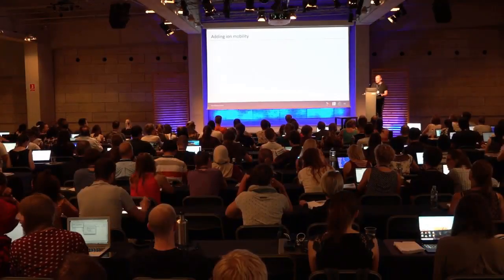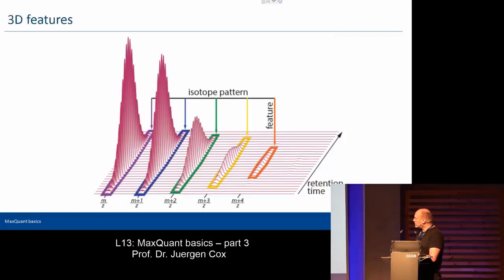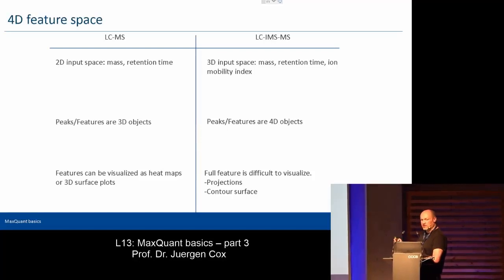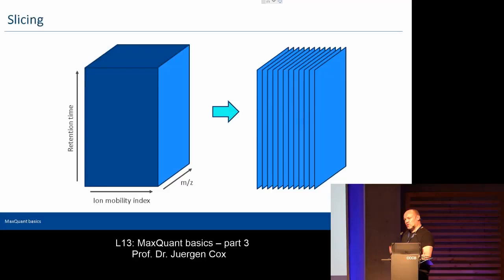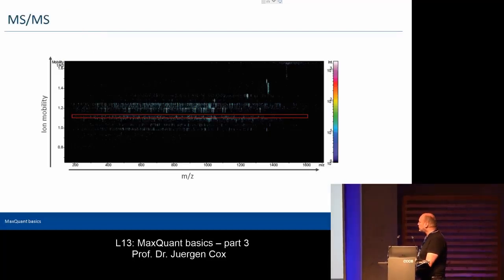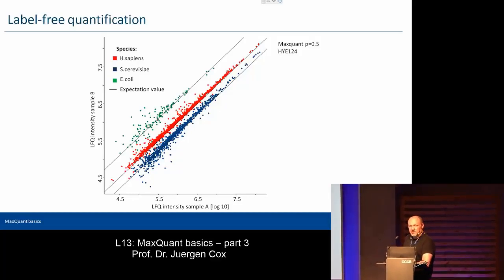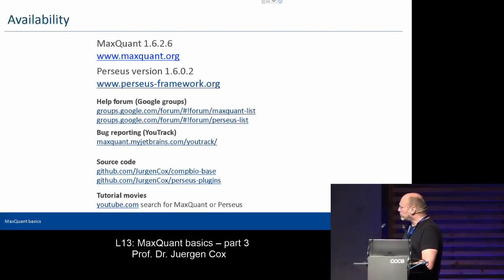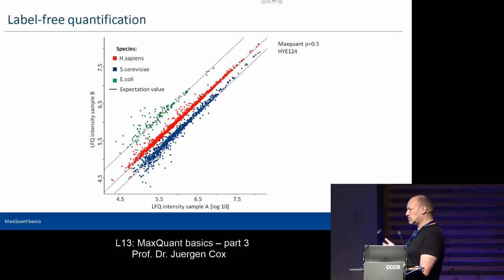MQSS 2018 | L13: MaxQuant basics – part 3 | Juergen Cox